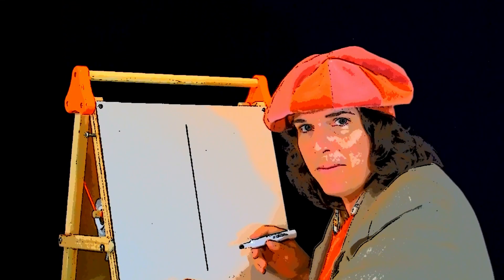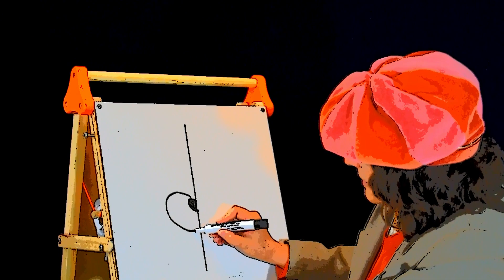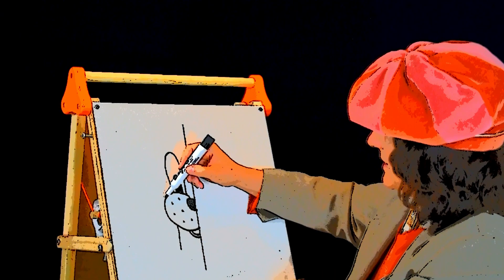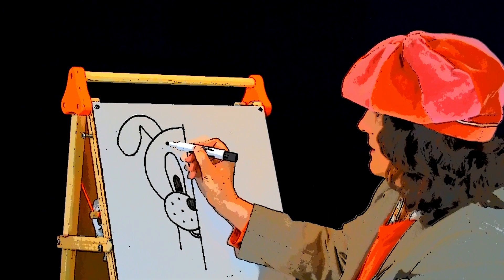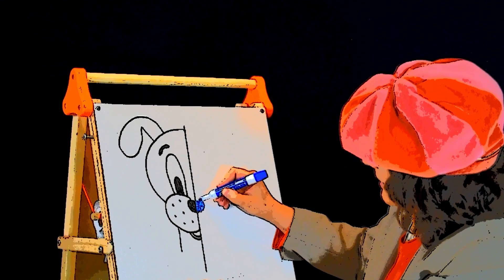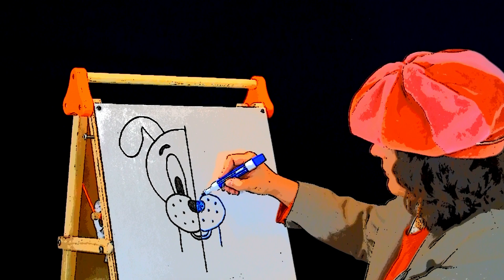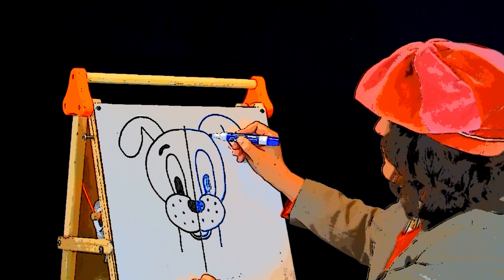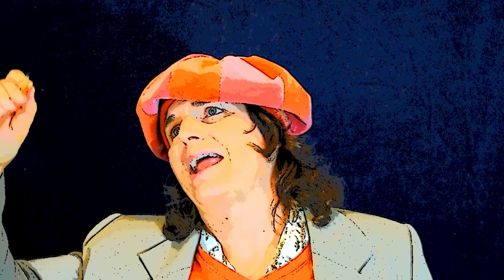How to Draw a Dog Using Mirror Image (Advanced Mirror Images) - CC Drawing Unit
Follow along as Rembrandt demonstrates how to draw a dog using mirror images. This video teaches how to draw mirror images with the elements of shape known as OiLS - circles, dots, straight lines, angled lines and curved lines. If you are a Classical Conversations tutor or parent, this will help you with the drawing unit.

Drawing With Rembrandt Episode 8

Drawing With Rembrandt is an easy-to-use, all-in-one online course for elementary students, designed to help beginners discover that “you CAN learn to draw!” History and art come alive as Rembrandt guides your child through simple projects. Your child will quickly learn the basics from a Dutch Master but also find that even a Master erases and tries again.

Recommended books:
Drawing With Children by Mona Brookes
How to Draw: 53 Step-by-Step Drawing Projects
Ed Emberley's Drawing Book of Animals
Draw and Write Through History (Creation through Jonah, Volume 1)